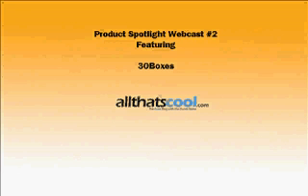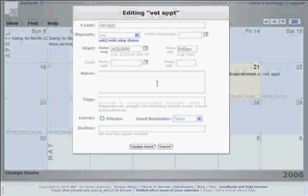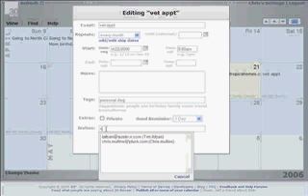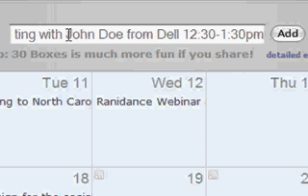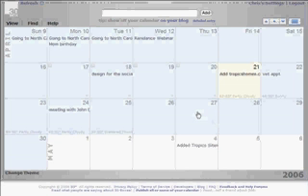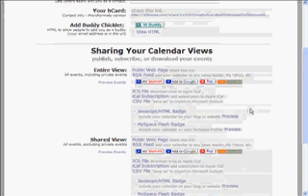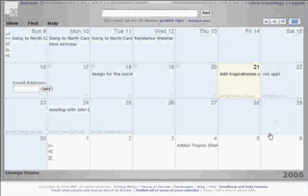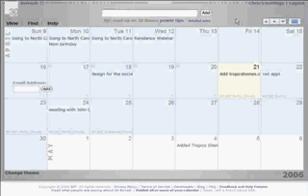Online calendaring at it's best with 30Boxes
Back on the 24th of last month I did a product spotlight webcast featuring Veoh.com. I have to admit, I did a pretty crappy job of editing that video, but it seemed like it was received pretty well from my readers. So, I decided to do another, this time featuring my favorite online calendering application called 30boxes.  Hopefully, this time I did a little better job on the editing. Eiether way, I hope you enjoy.